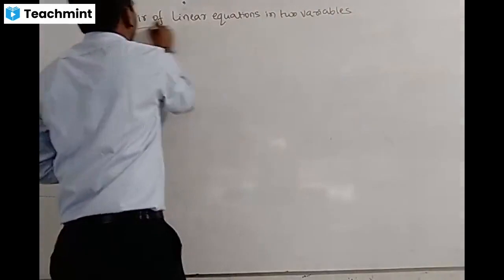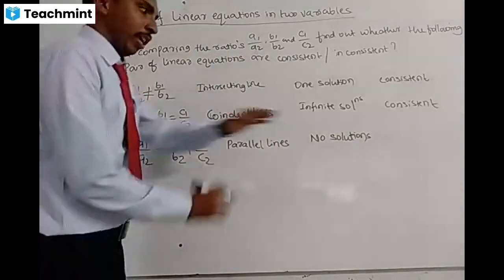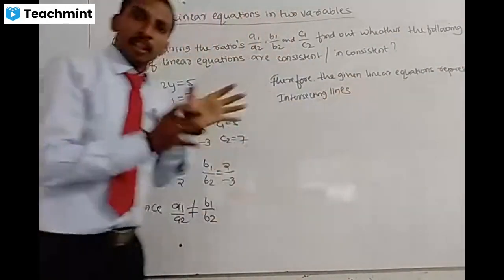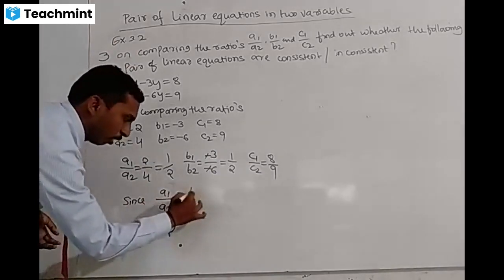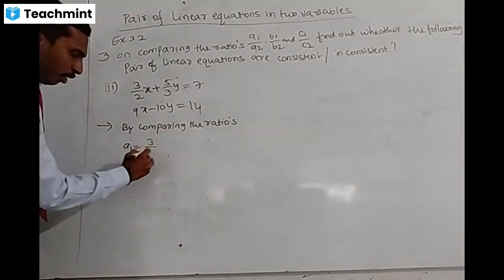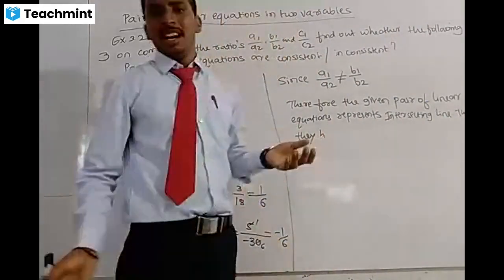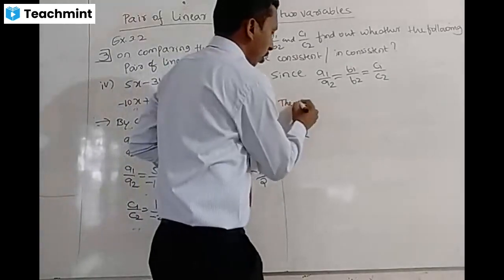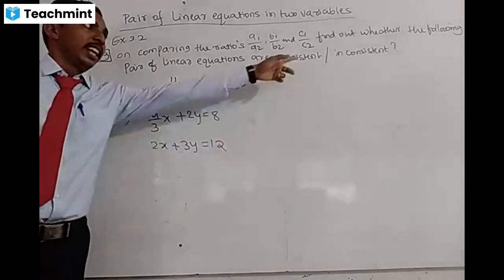10TH EM MATHS PAIR OF LINEAR EQUATIONS IN TWO VARIABLES BY MAHALING SIR DAY 2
10TH EM MATHS PAIR OF LINEAR EQUATIONS IN TWO VARIABLES BY MAHALING SIR DAY 2